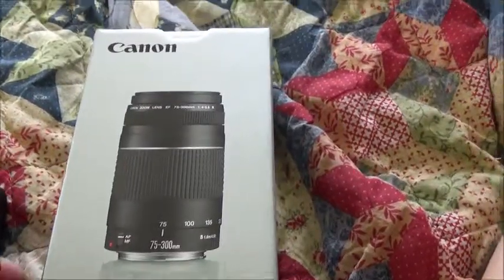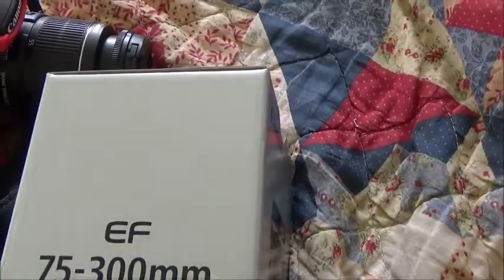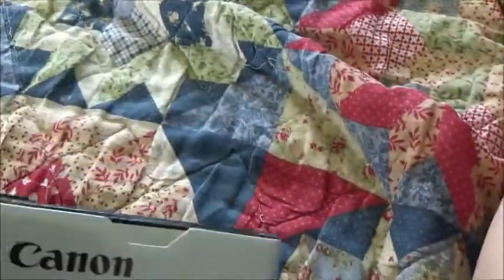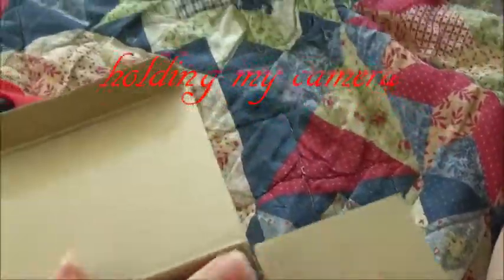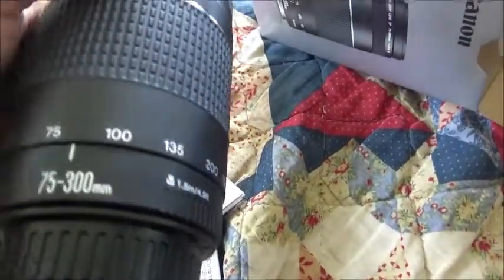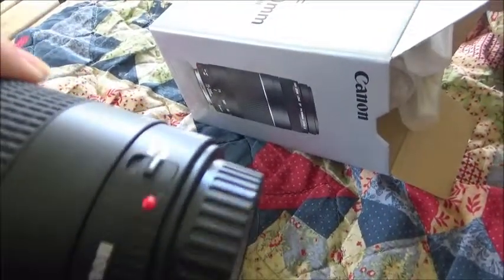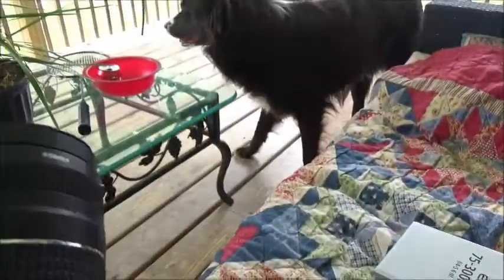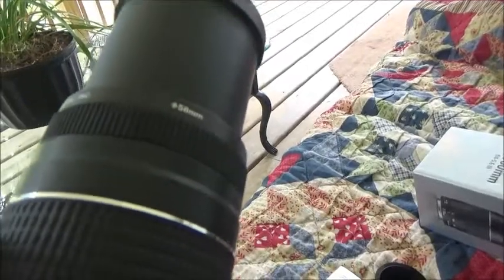unboxing canon t6 75 300mm lenses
come check out  my web site on face book and check out my photos.